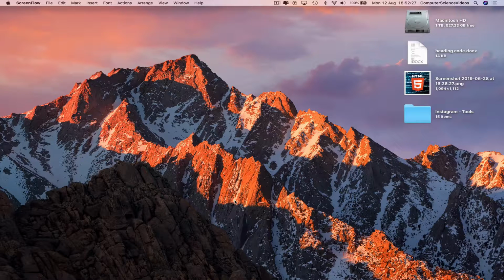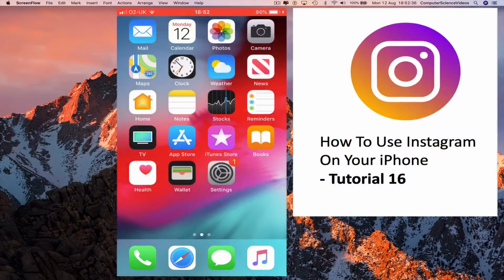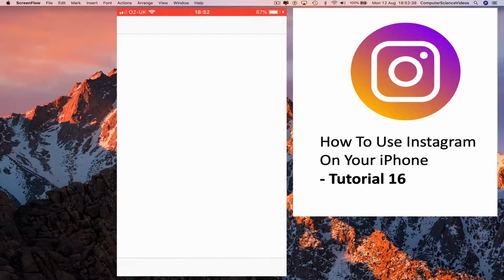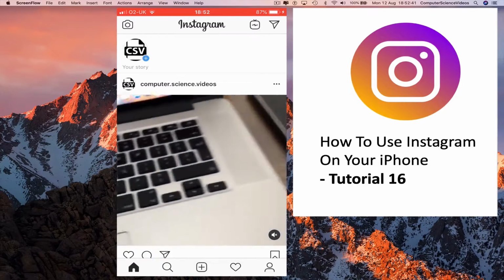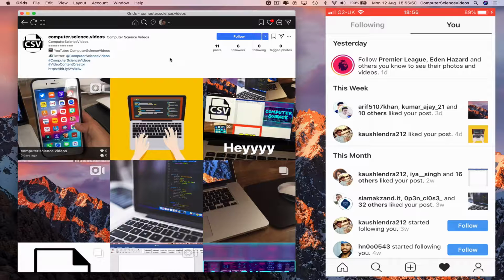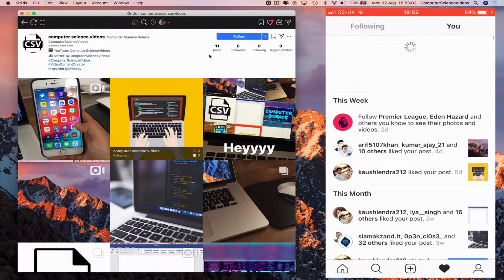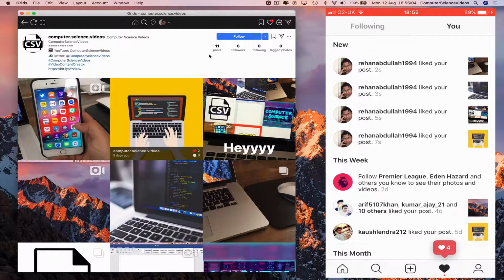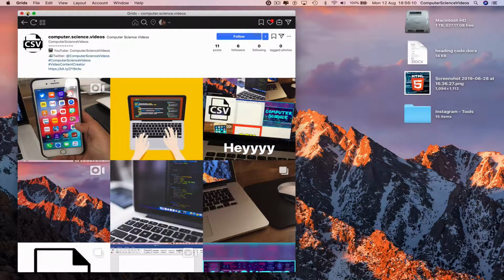How to USE Instagram on iPhone - Check For Notifications On Instagram | Tutorial 16